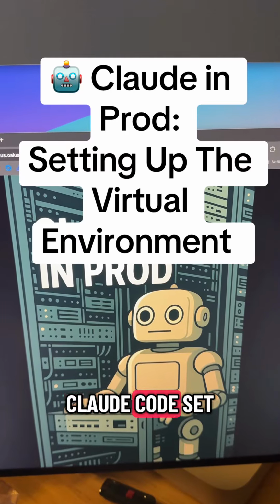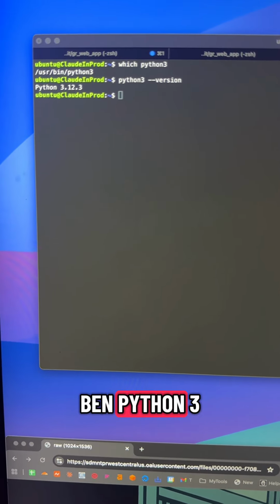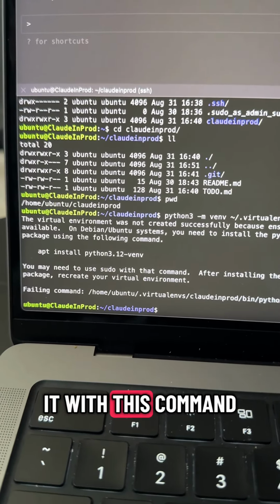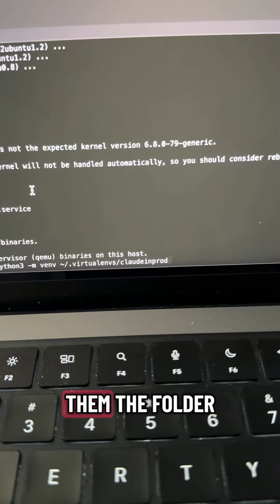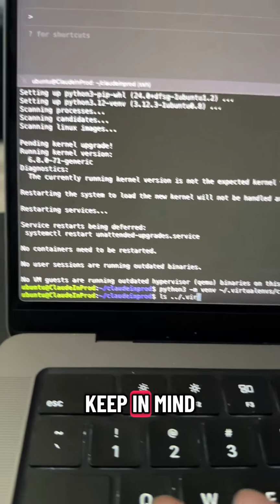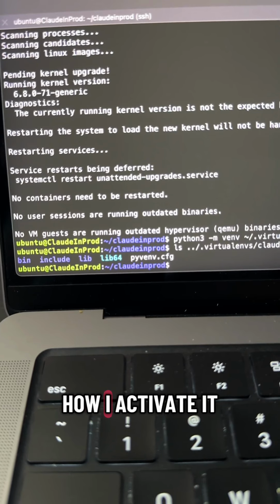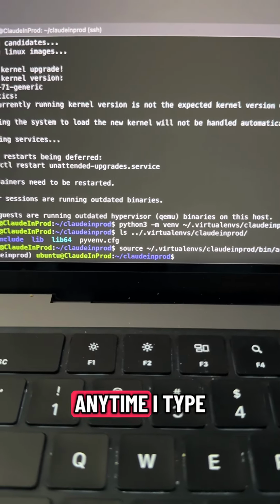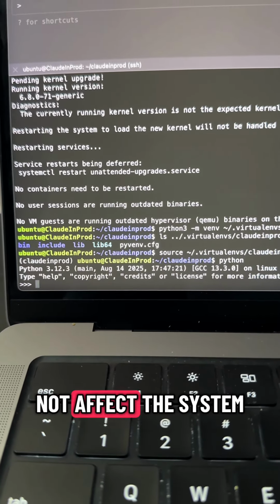Claude in Prod: Setting Up the Virtual Environment